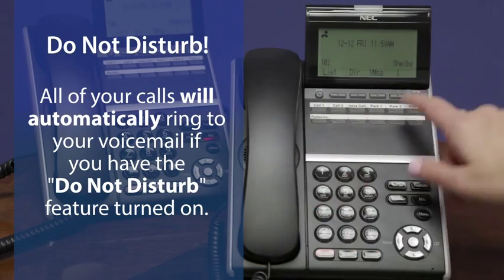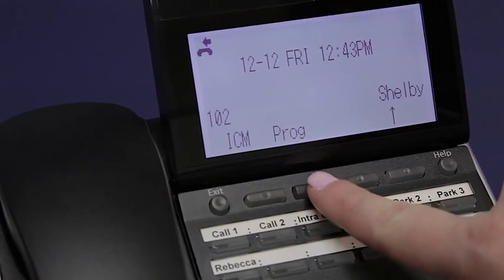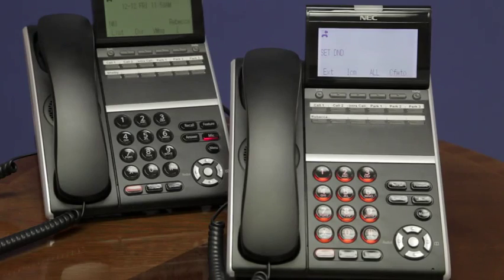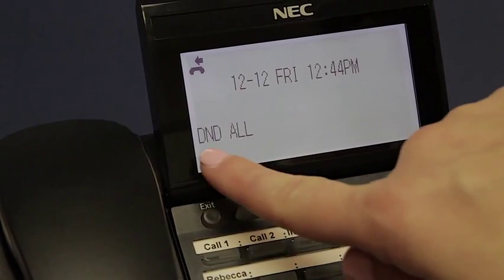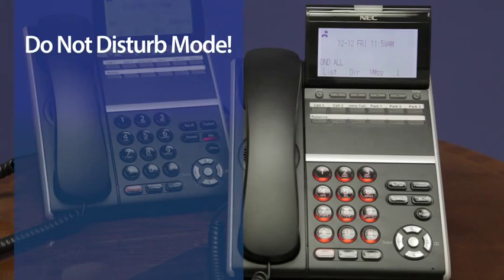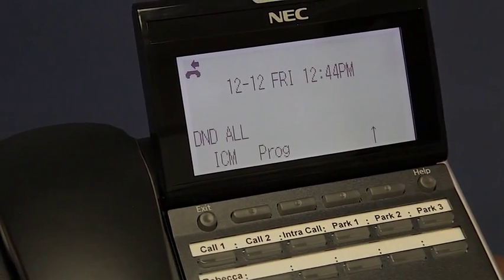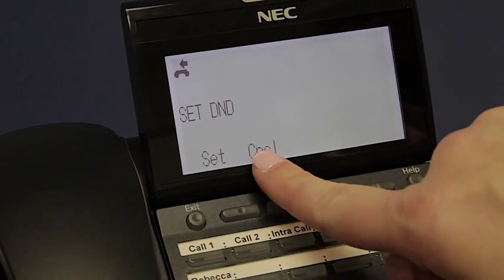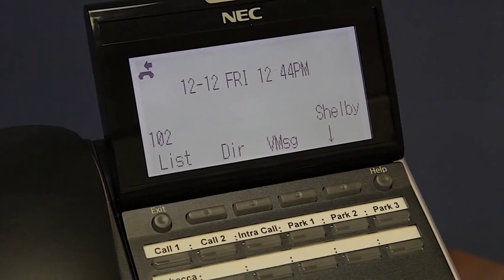How to set and Cancel the Do Not Disturb Feature - ServiceMark Telecom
Shelby Doumitt of ServiceMark Telecom goes through step-by-step instructions on "How to Set & Cancel the Do Not Disturb Feature" on NEC DT800 and SV9100 Digital Telephone Systems with InMail. These steps are also applicable to the NEC DT400, DT700 and DT300 Digital Phones on the SV8100 Phone System.

Check out all of ServiceMark's "How-to's and Helpful Tips", we're the experts on NEC Business Telephone Systems!

Contact ServiceMark Telecom:
4243 NE Port Drive
Lee's Summit, Missouri 64064